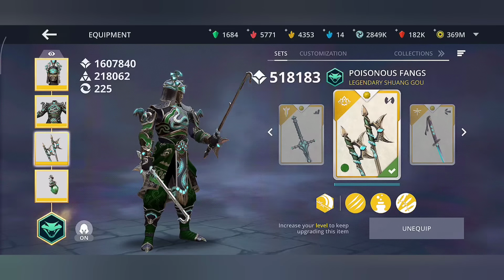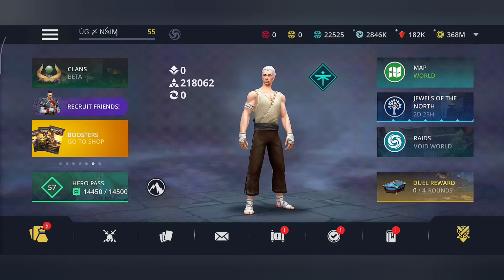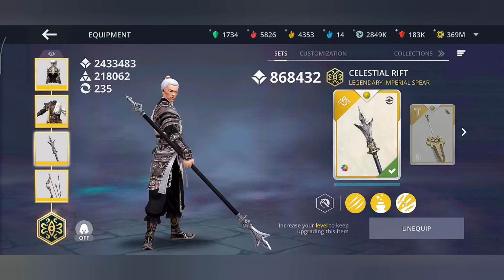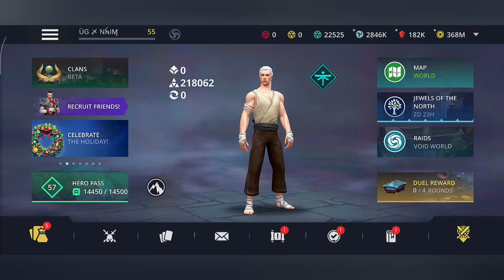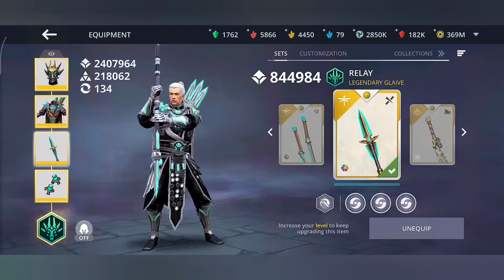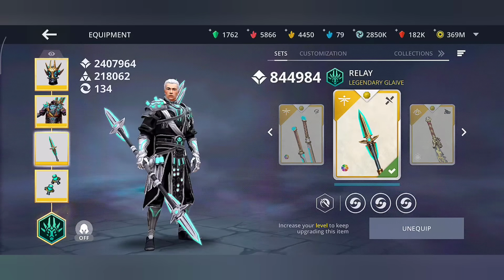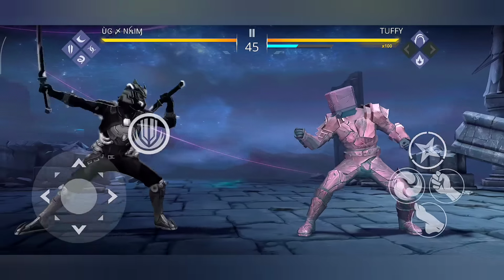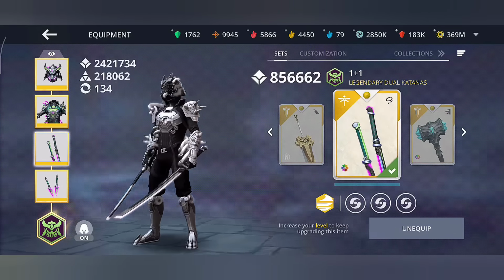TOP 10 MOST OVERPOWERED Sets in Shadow Fight 3 🤯🔥 ( 2025 )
TOP 10 MOST OVERPOWERED Sets in Shadow Fight 3 🤯🔥 ( 2025 ) | Most Powerful bosses of Shadow fight 3 | Shadow Fight 3 Set's
0:00 Intro
0:38 No 10
1:27 No 9
2:27 No 8
3:38 No 7
4:34 No 6
5:46 No 5
6:37 No 4
7:40 No 3
9:00 No 2
10:07 No 1

Shadow Fight 3
Top 10 Most Powerful Paid Set's In Shadow Fight 3